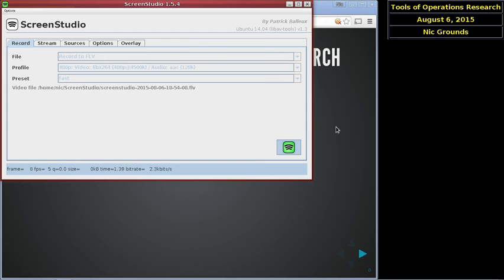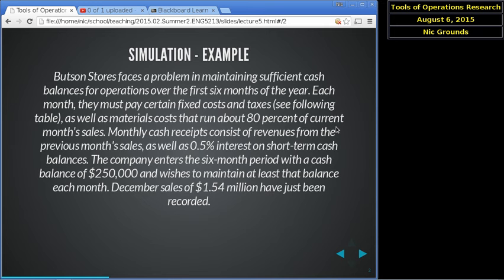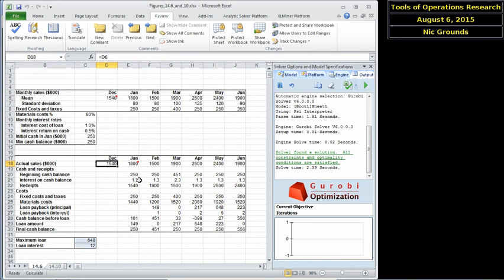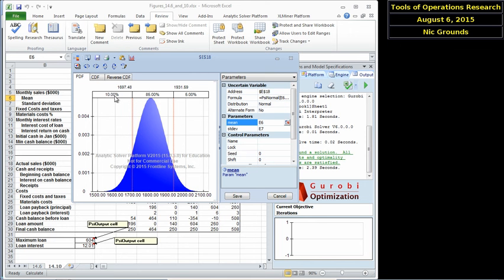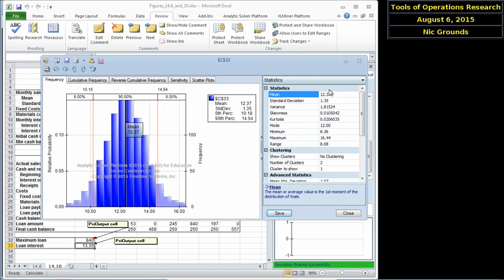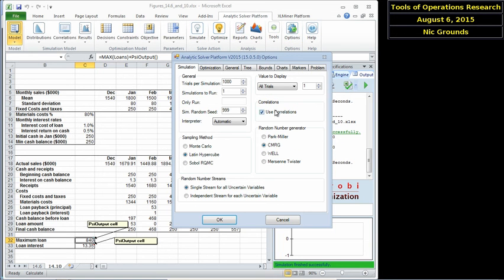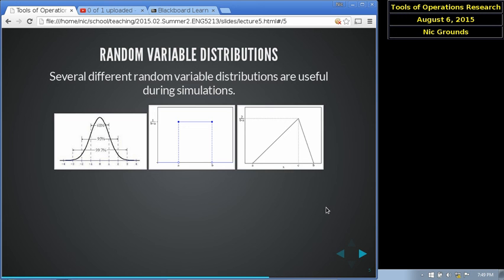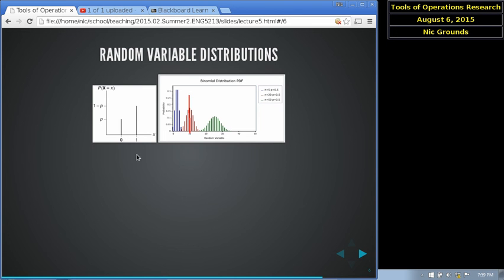2015-08-06 Lecture 6 Part 2 - Simulation